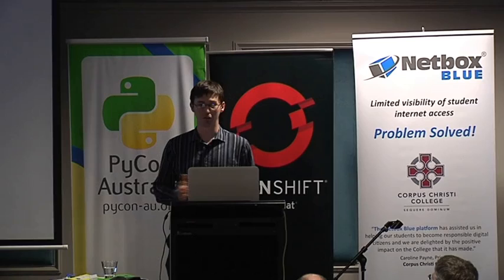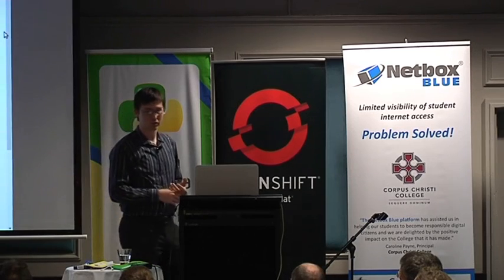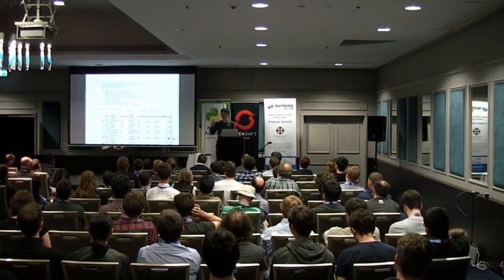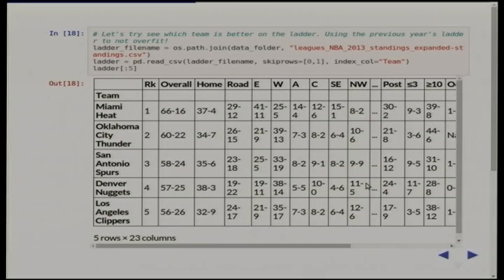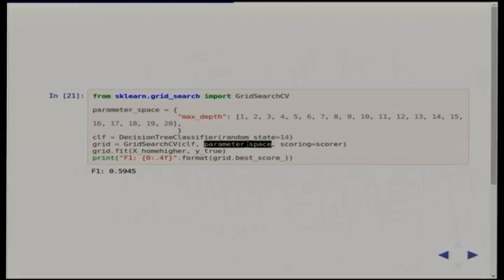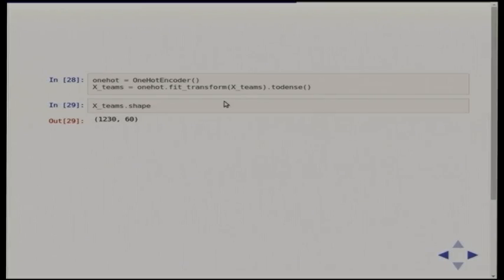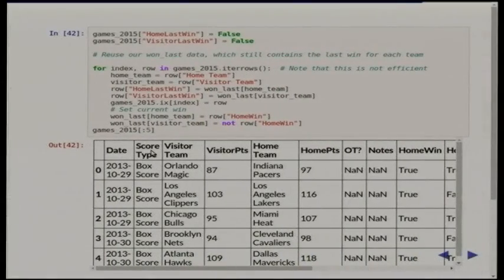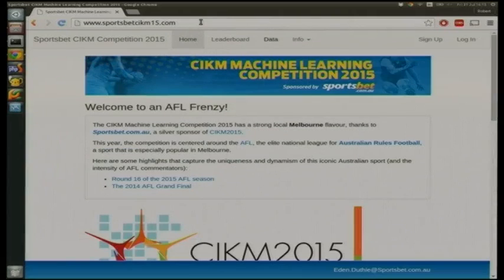Predicting sports winners using data analytics with pandas and scikit-learn by Robert Layton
The pandas and scikit-learn packages combine together to produce a powerful toolkit for data analytics. In this talk, we will be using them together to analyse the outcome of NBA games, trying to predict the winner of a match. There is plenty of data out there to allow us to create good predictions – the key is getting it in the right format and building the right model.

In this talk we will go through importing data from the net, cleaning it up, creating new features, and building a predictive model. We then evaluate how well we did, using recent NBA data. The model we use will be a decision tree ensemble called a random forest.